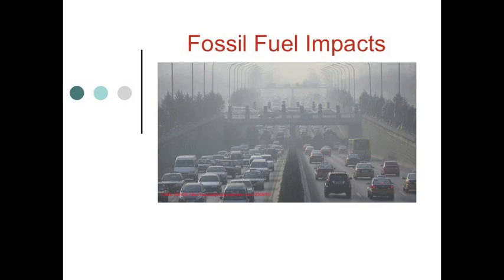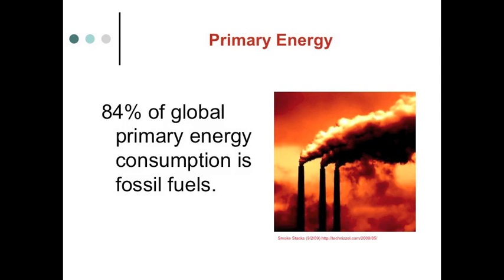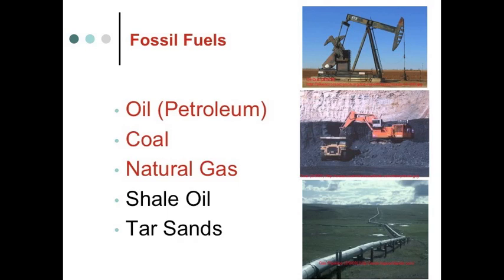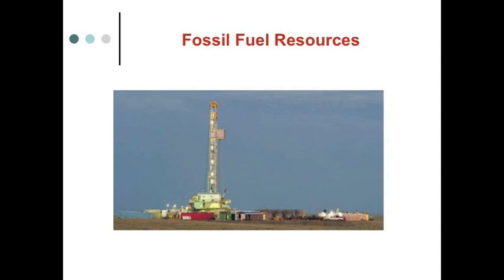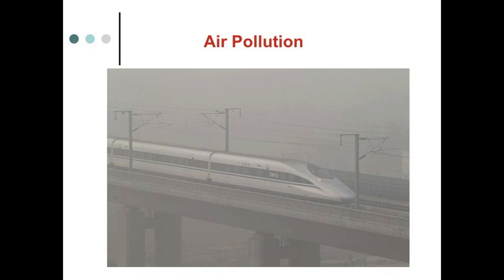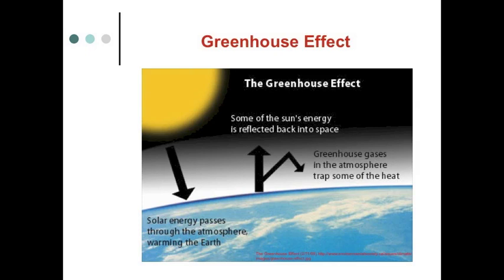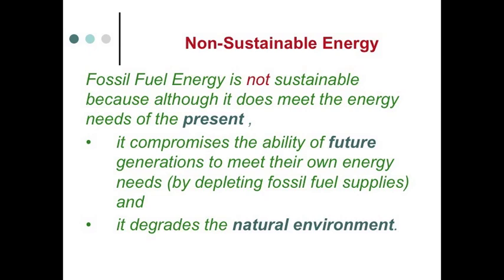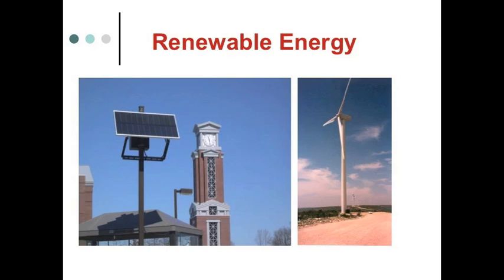02 Fossil Fuel impacts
Description of the impacts of producing and using fossil fuel for students in EES 205. This video makes the case that fossil fuel is a not a sustainable energy resource.